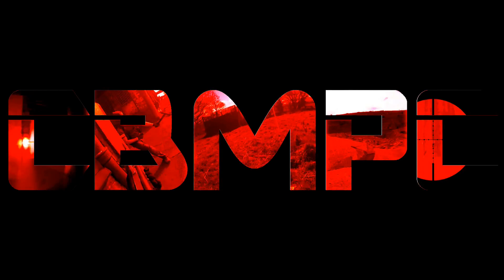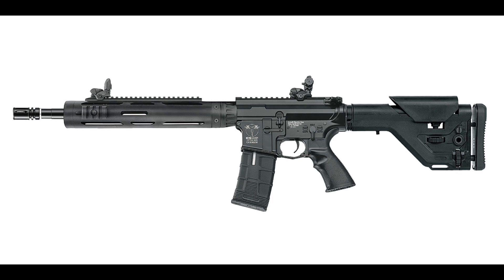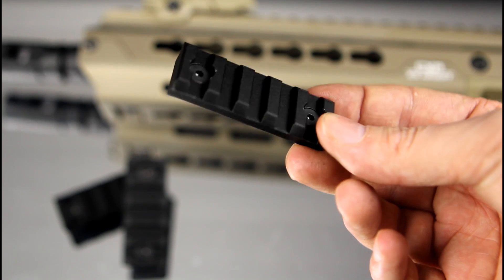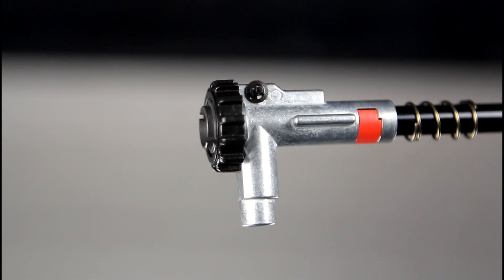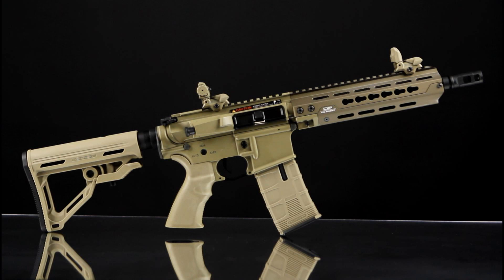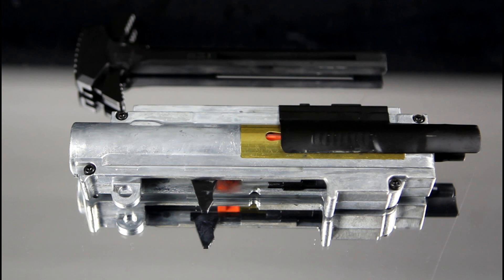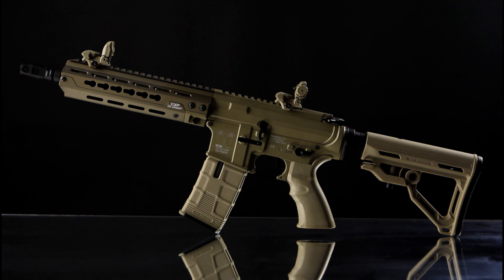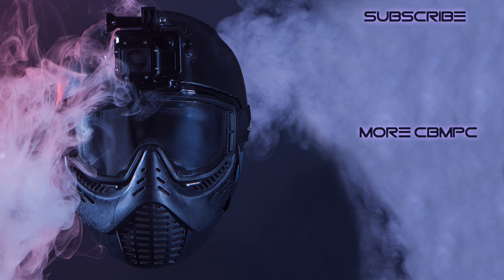Airsoft overview: ICS CXP HOG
In this video we take a brief look at the features and construction of the ICS CXP HOG.

Every week we aim to bring you intense airsoft action, news, tech tips, reviews and  misadventures.

Videos go live every Tuesday and Thursday at 15:00.
Sometimes other times too... Mostly just Tuesday and Thursday... But sometimes we get over excited and have to release something straight away, or something cool happens... If that happens... There'll be a video. If it doesn't. Then... Tuesday and Thursday. Mostly. Unless we suck that week. Then we are sorry.

Balls Deep podcast will return soon!

Print out screen grabs from it and a link to the channel on an A4 piece of paper and fold it into a rad paper plane and throw it from the roof. Maybe someone will find it and check it out.

on a serious note... if you do any of those, take a photo and tag us on Instagram and Twitter @CBMPC